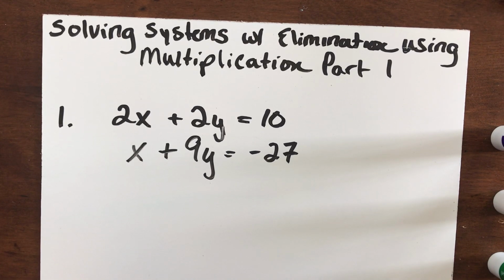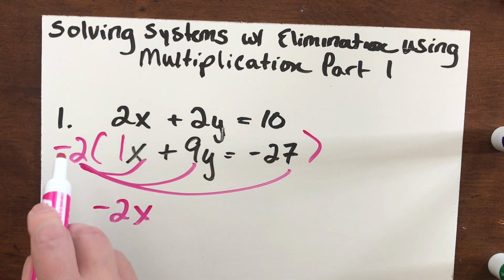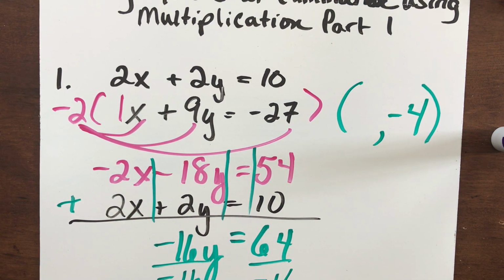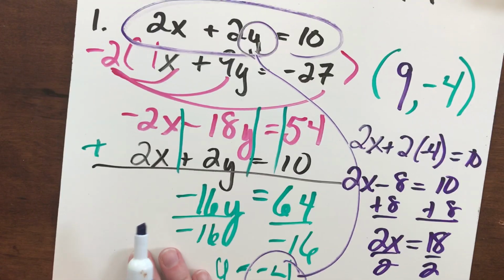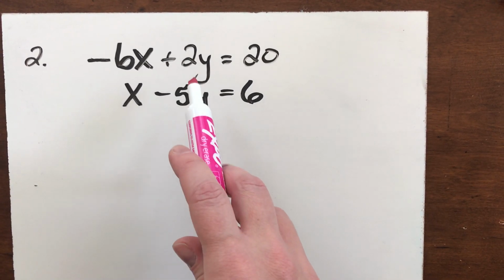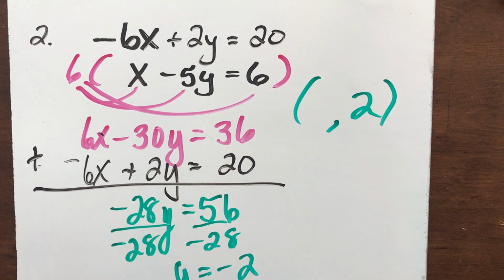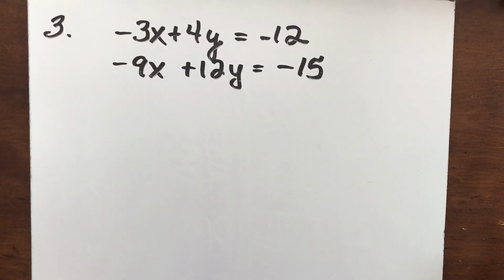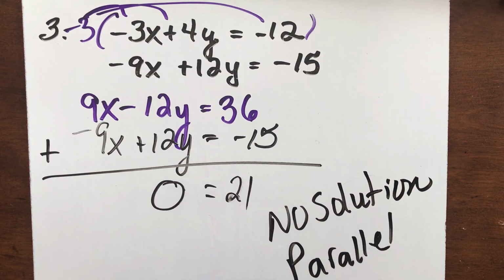Solving Systems of Equations Using Multiplication Part 1